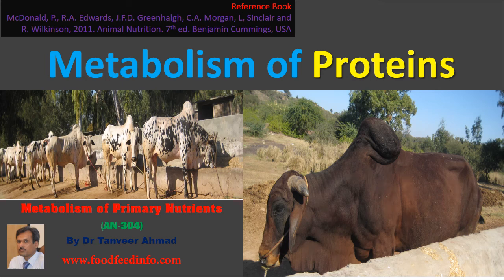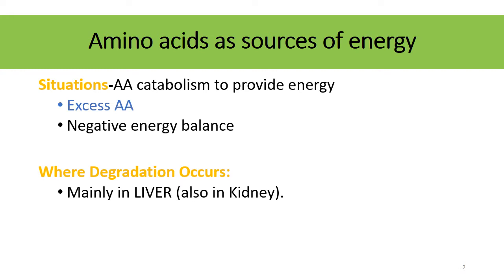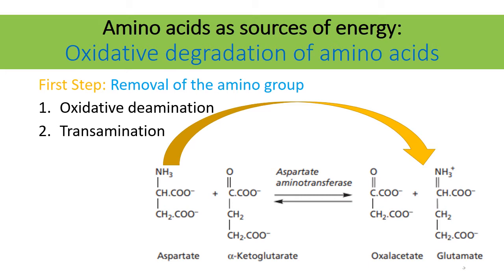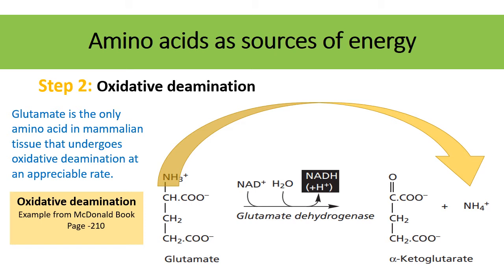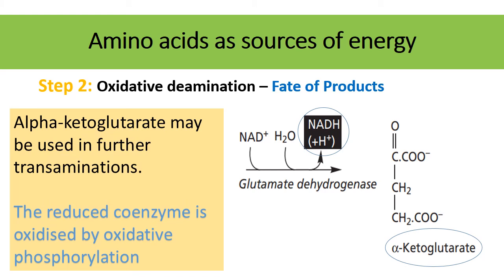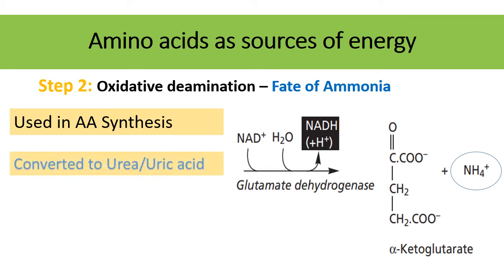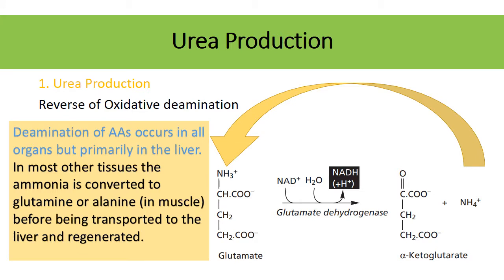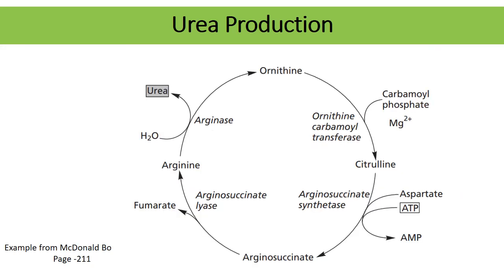Protein Metabolism, Amino acids and Urea-Lecture Series in Animal Sciences Animal Nutrition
How Potrien is catabolized?
How amino acids are used as an energy source?
Urea Cycle?